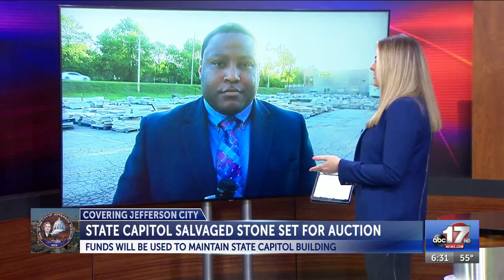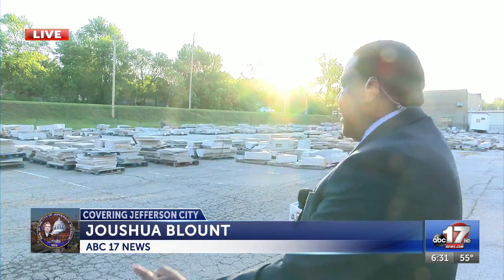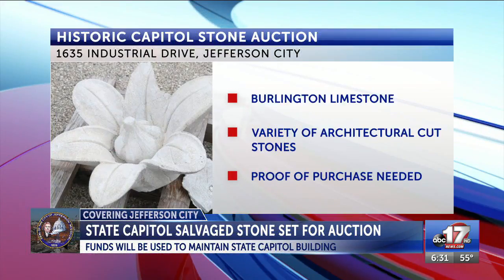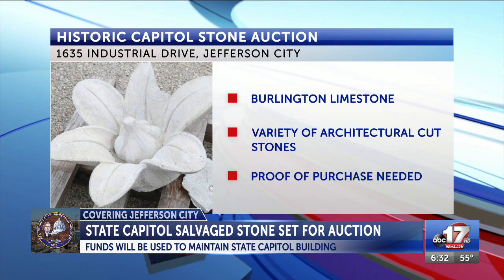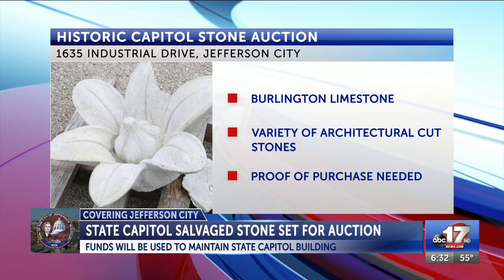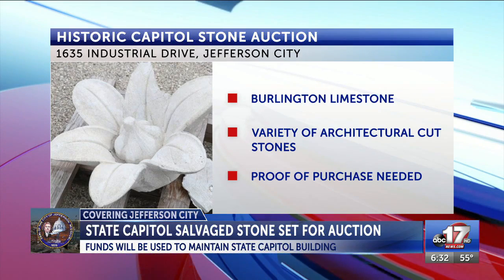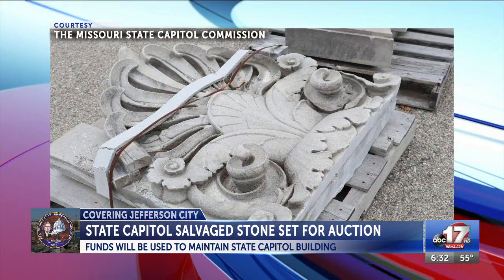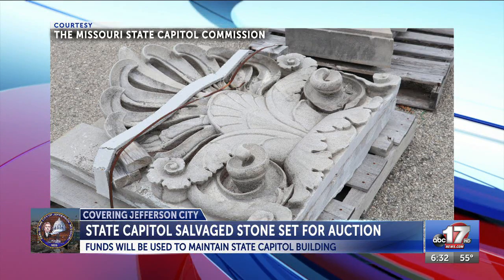Commission to auction off historic stone salvaged from Missouri State Capitol